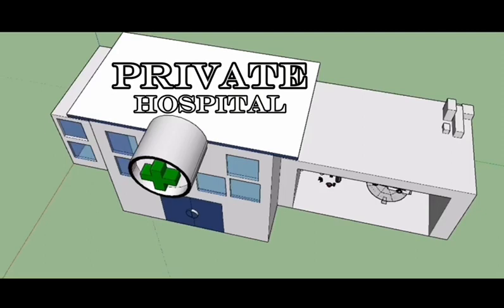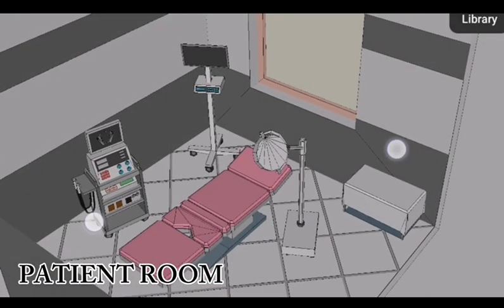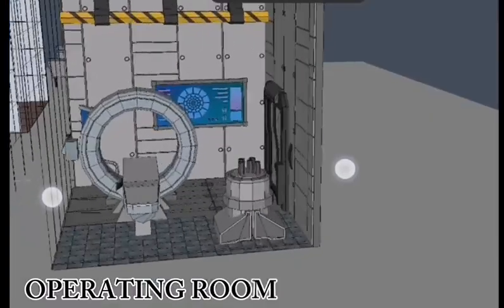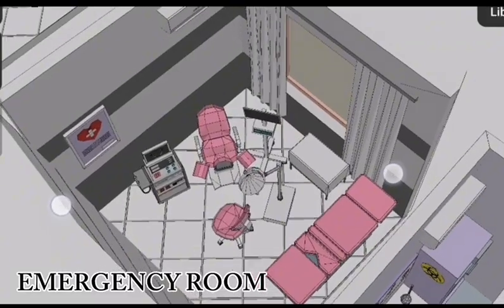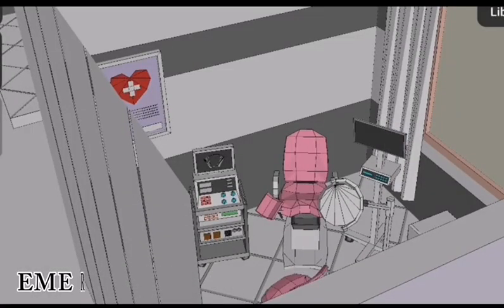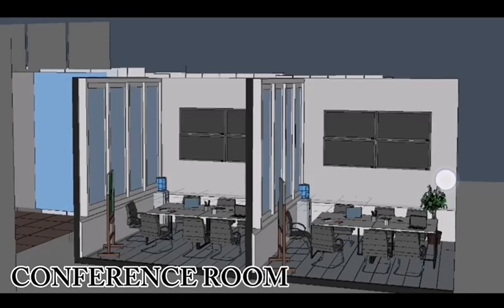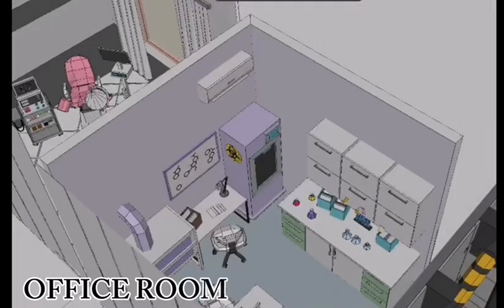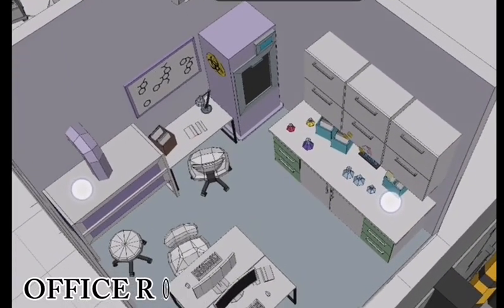A real estate property that you all can trust upon!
Good day everyone, say hello to your new must -  see, a future real estate property in Parañaque City and prepare to be amazed! Let me introduced to you our game changing hospital that will revolutionize your life and experience the feeling of being assured and safe in our hospital that serves professionalism and on time service. The real estate property in Parañaque City, creates a valuable property and places for you just like our modern hospital, a real estate property that you all can trust upon!

Group 7 members: BSREM - 1C
Althea Divinagracia Martin
John Joshua D. Mirabel
John Exel Orense
Cristine Ugay
Janelle Sndvl Vinoya

Prof. Broker Anthony
Fundamentals of Real Estate Management
Parañaque City College